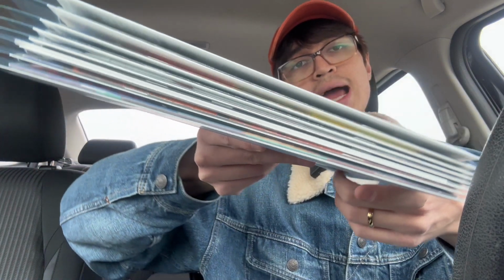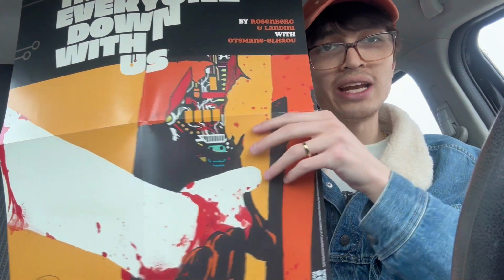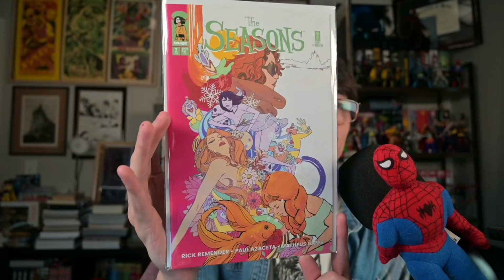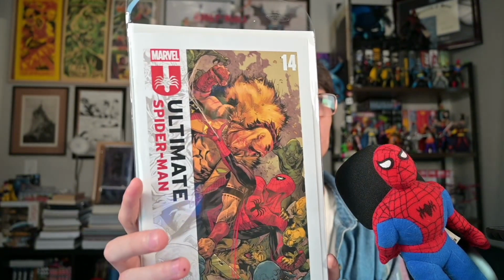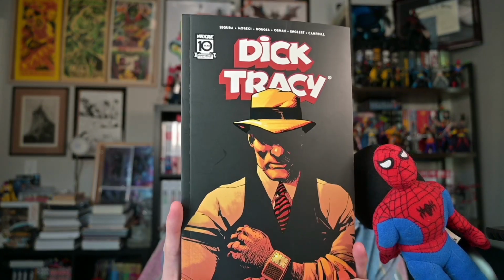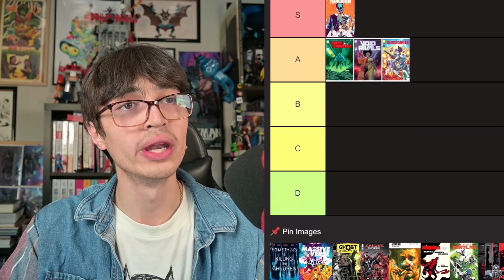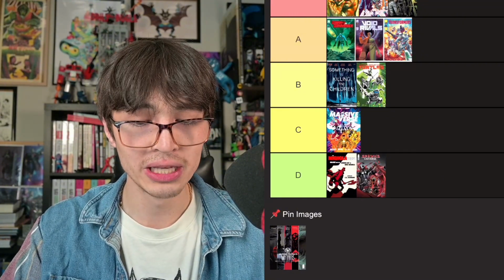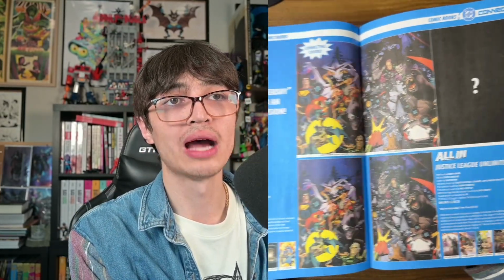New Comic Haul + Indie Comic Universe Tier List | New Comic Book Day 3/5/2025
It’s New Comic Book Day 3/5/2025! We have the new comic book haul, reviews for last week’s comic books, the stack of comic books I’m reading in March, an indie comic universe tier list, flip-through of the DC connect for March 2024!

The Ultimates 10, Nice House by the Sea 6, Batman Full Moon 4, Birds of Prey 19, Two-Face 4, JSA 5, Batgirl 5, Cruel Kingdom 3 (DC Comics ​⁠@dcofficial Marvel Comics ​⁠@marvel  Oni Press)

00:00 Intro
01:18 New Comic Book Day Haul
06:06 Last Week Comics Reviewed
16:32 March Comic Book TBR
20:32 Indie Comic Universe Tier List
28:47 March DC Connect for May 2025